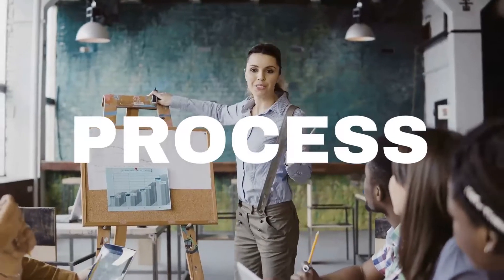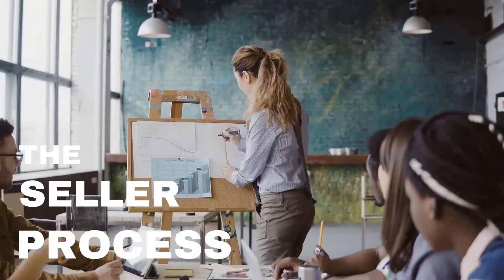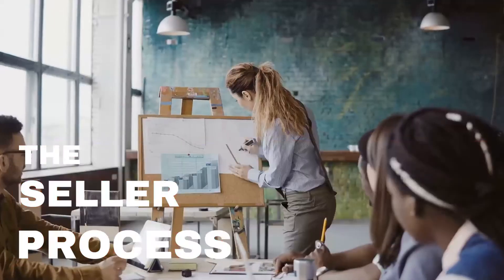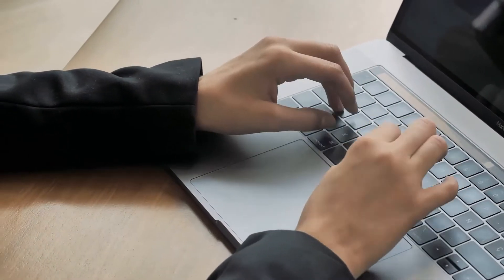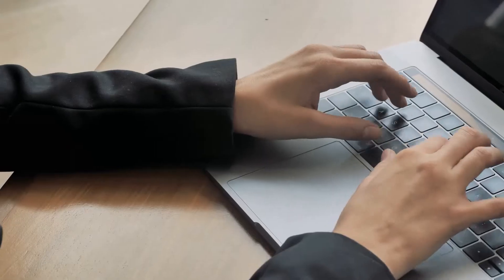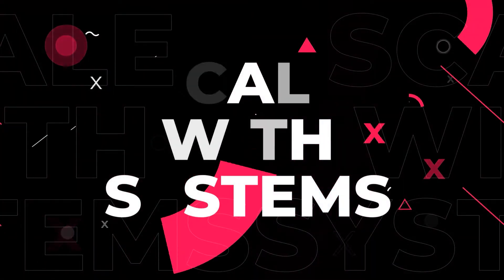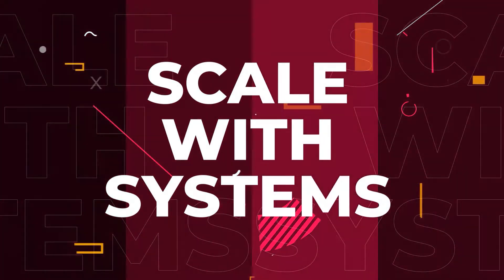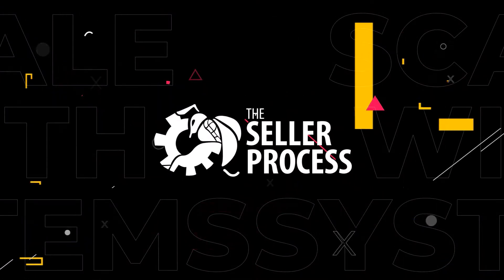A 25 Point System to Validate your Product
Join Gianmarco Meli with Tony Boffa as they talk about an efficient point-based system to validate a product effectively before moving ahead with it.
Tony is the co-founder of Bilzar, an Amazon and Walmart-approved service provider and consultant. He shares the validation system he created to check if a product can be a viable option for your next launch.
Here’s a breakdown of what to expect from this episode:

- The Importance of product selection and why it cannot be understated
- Deep dive into the metrics of the 25-Point System to validate a product
- How to tweak the metrics according to the seller preferences
- The role of the average price in the overall point-system
- Why high emphasis is given to keyword analysis

Download the "25 Point System to Validate your Product" (Click on File-Make a Copy to export to your Drive folder):

About Tony Boffa:
Tony Boffa started working as a high school teacher and in the chemical industry for 30 years. He started his Amazon business in 2016 when his Chinese chemical suppliers were looking for help selling scented candles in the US. In 2017, Tony founded T&H Candles, which is now a seven-figure brand on Amazon. In 2018, he co-founded Bilzar and helped over 200 Amazon, Walmart, and Shopify sellers launch thousands of products. Bilzar now has 20+ staff in the US, Australia, China and the Philippines, providing A-to-Z services for Amazon, Walmart, and Shopify sellers.